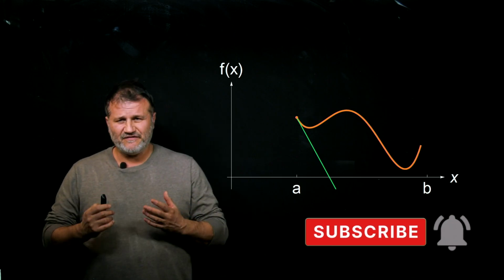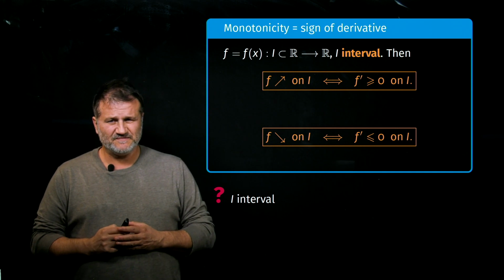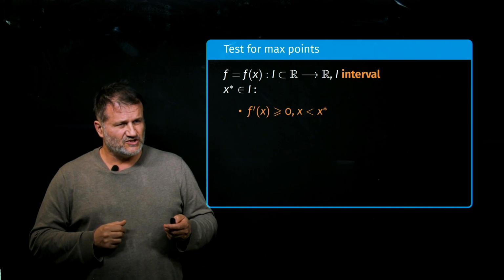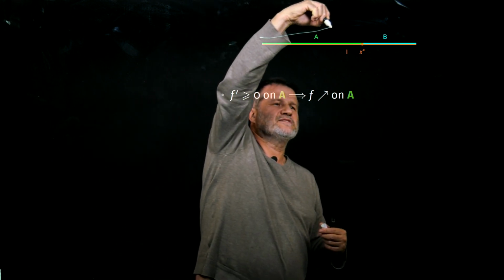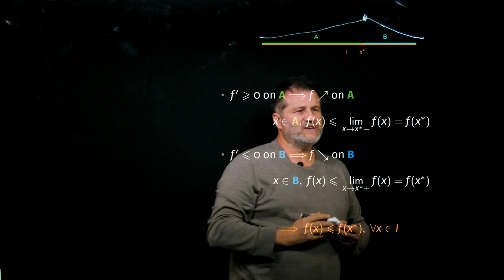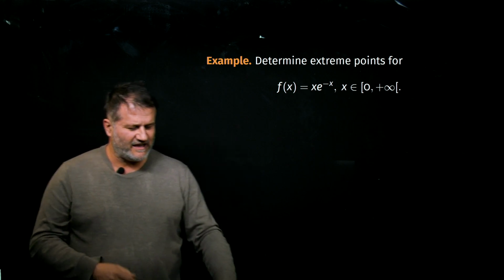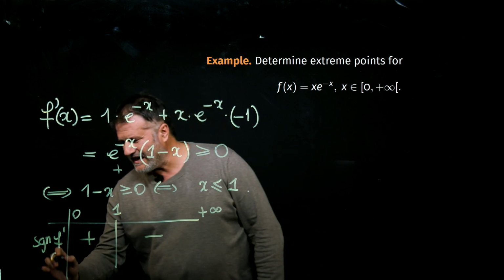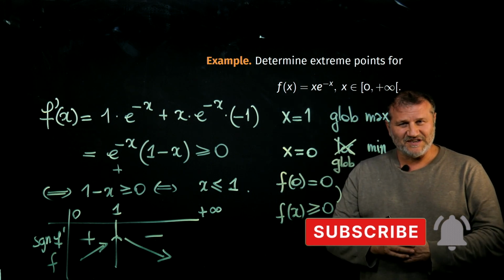Monotonicity and Derivative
Hello! How can we determine if a function is increasing or decreasing by observing its derivative? And how can we use this information to identify minima and maxima? In this video, we will explore the relationship between the monotonicity of a function and its derivative. We will analyze the key concepts, explain the tests for determining local extrema, and guide you step by step in applying these fundamental tools. Whether you're a student, a math enthusiast, or simply curious, this video will help you master one of the most important concepts in differential calculus. Enjoy watching!